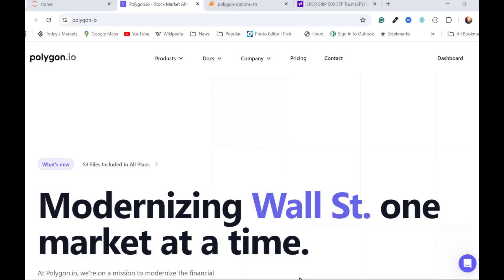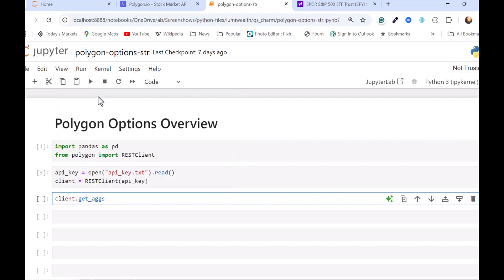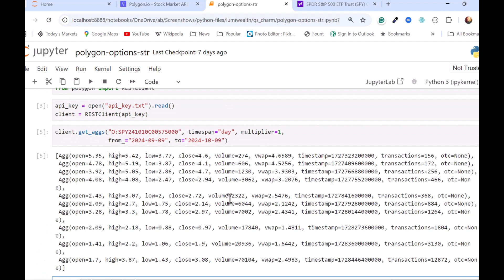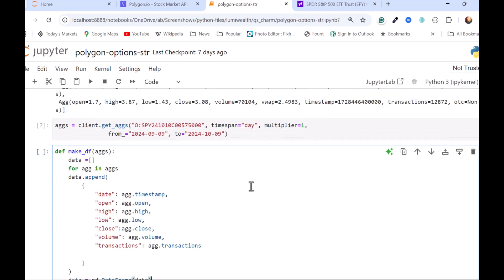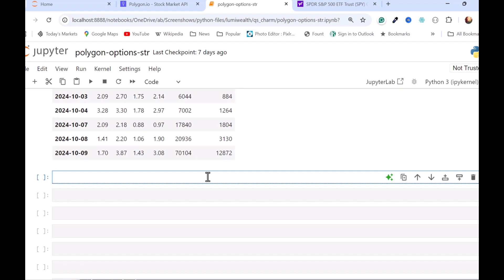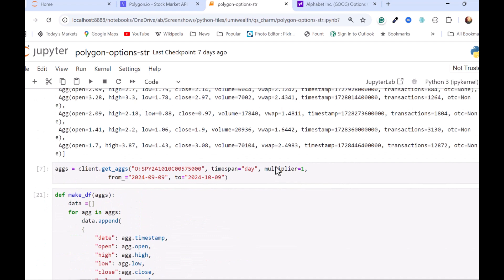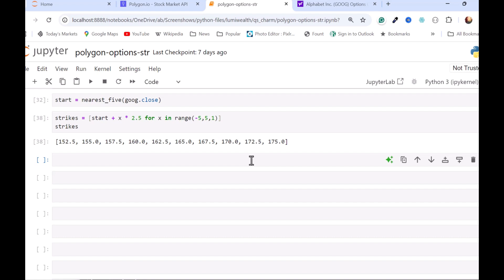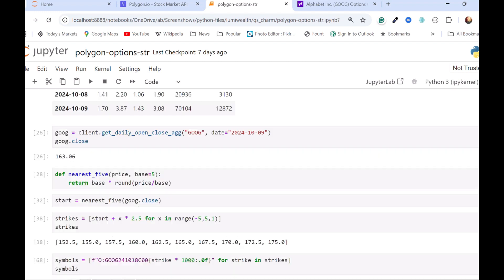Polygon API for Options Data: Python Tutorial to Get Aggregates & Strike Prices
**Master the Polygon API to quickly and reliably fetch options data using Python and Pandas!**

This step-by-step tutorial walks you through everything you need to get options data, from understanding the complex options ticker format to efficiently converting the raw API response into a clean, time-series Pandas DataFrame.

You will learn how to:
1.  **Format Option Symbols** correctly for Polygon.
2.  Use the `get_aggs` endpoint for options price bars.
3.  Fetch data for **multiple strikes** around the current price.

### ⏱️ Video Chapters (Polygon Options API Guide)

Use these detailed timestamps to quickly navigate the tutorial:

0:00 - Introduction to Polygon API Options Data
1:01 - **Understanding Option Ticker Symbols** (The Polygon Format)
1:46 - Calling the API: Using `client.get_aggs()` for Option Price Bars
4:38 - Writing a **Python Function to Create a Pandas DataFrame**
6:10 - Cleaning the Data: Converting Millisecond Timestamps to Date Index
7:22 - Strategy: How to Get Multiple Strike Prices (Dealing with API Limits)
9:48 - Fetching the Last Close Price for **At-The-Money (ATM)** Calculation
12:18 - **Automating Symbol Creation** for Multiple Strikes (F-Strings)
13:48 - Final Code: Fetching Data for a List of Option Symbols